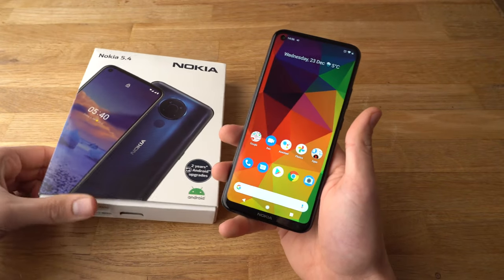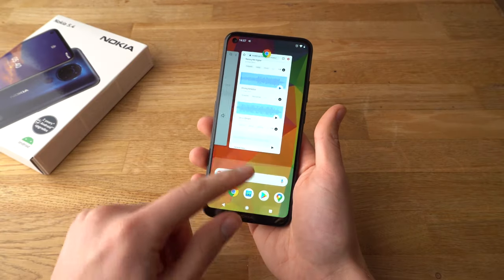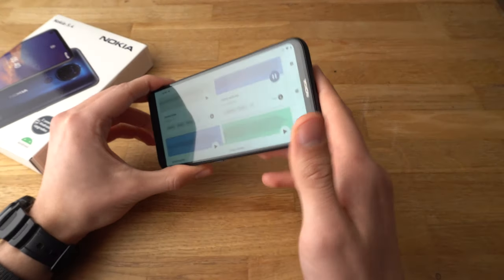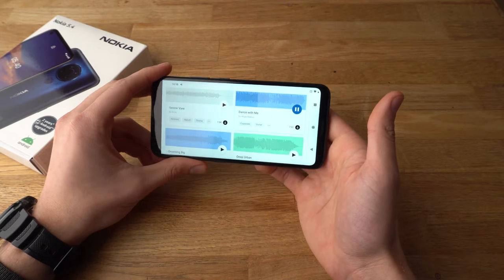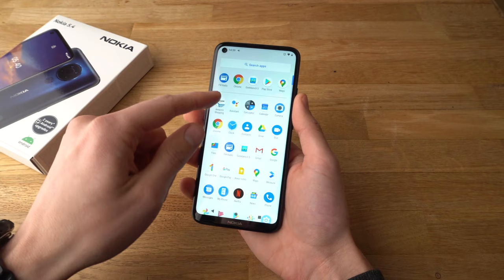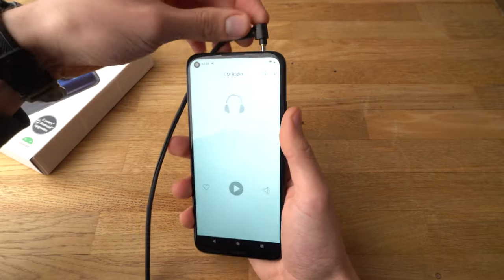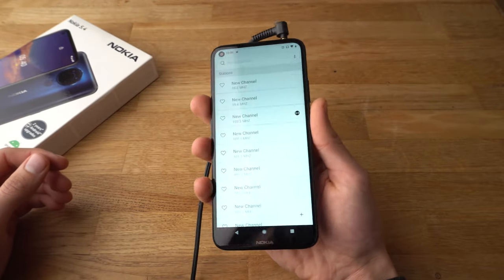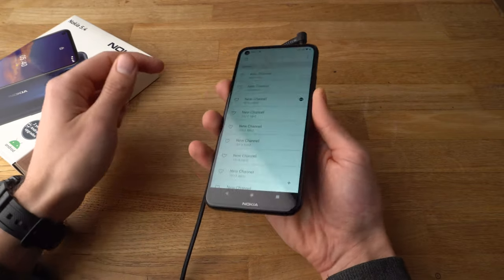Nokia 5.4 - Audio Sound Quality Speaker Test & FM Radio Test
Testing out the Speakers and audio quality on the brand new Nokia 5.4.
In this Audio Sound Review we will listen to some music and also FM Radio to see if the Nokia 5.4 speakers and audio quality is good enough.